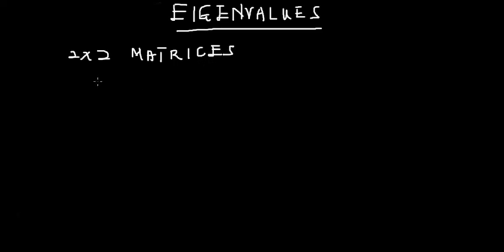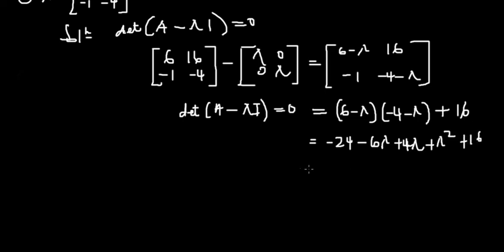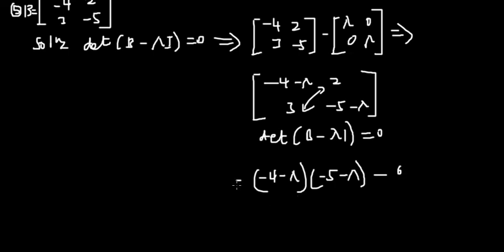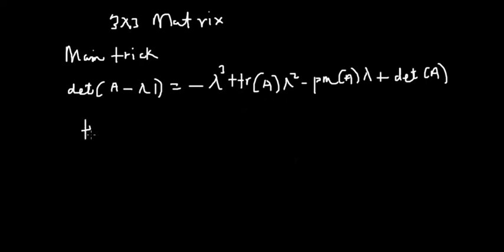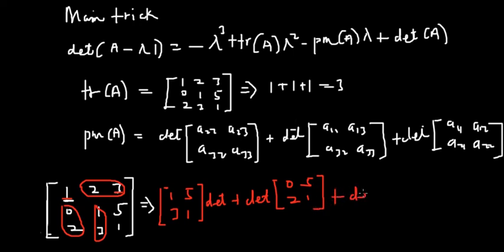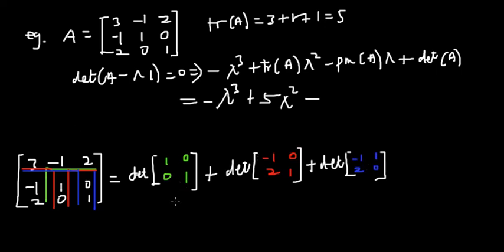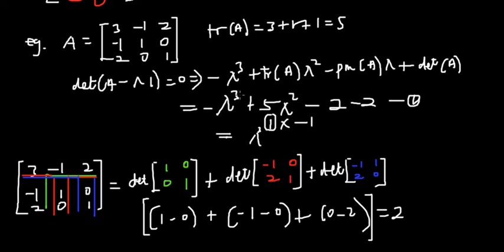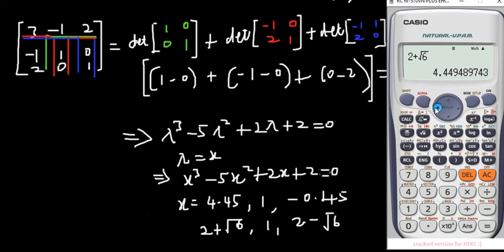YOU WON'T BE TAUGHT THIS SIMPLE TRICK| EIGENVALUES OF 2x2 & 3x3 MATRICES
This precalculus tutorial video is an introduction to the Eigenvalues of 2x2 & 3x3 matrices.
This video contains simple calculator tricks for finding the eigenvalues of  2x2 & 3x3 matrices.
This video also contains plenty of practice problems and examples.